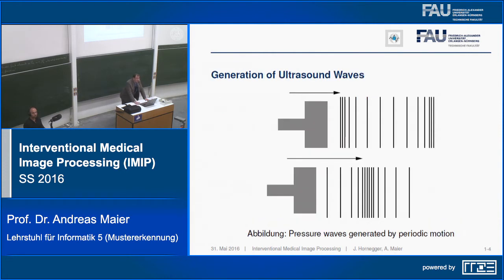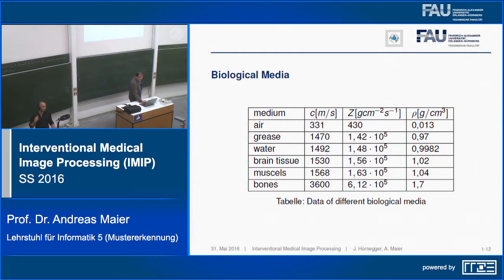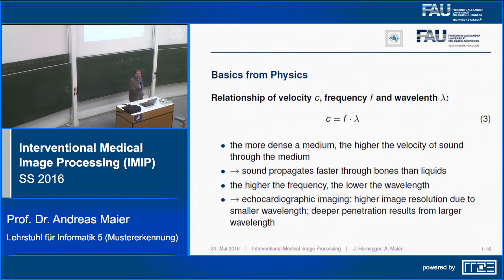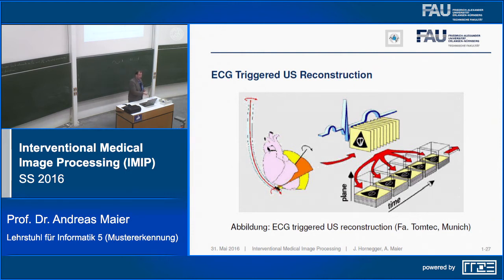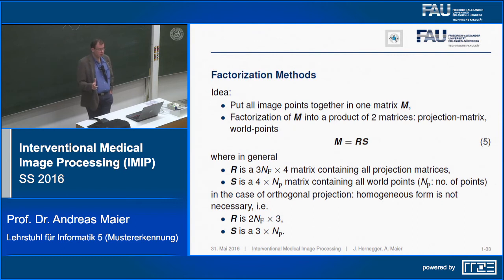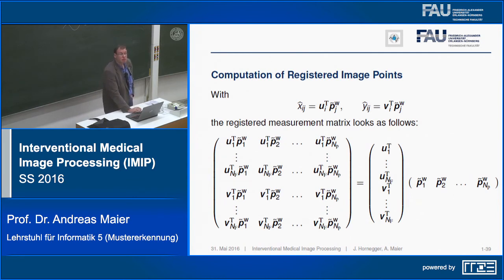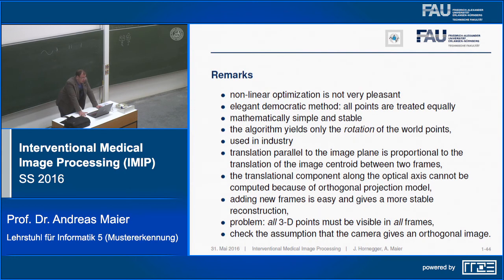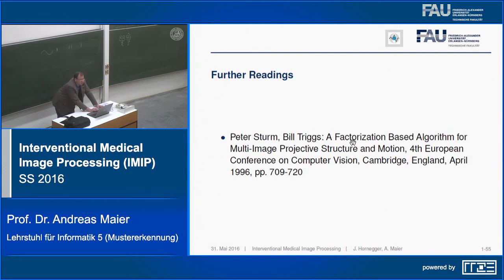Interventional Medical Image Processing (IMIP 2016) - Lecture 10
Interventional Medical Image Processing 2016: This lecture focuses on recent developments in image processing driven by medical applications. All algorithms are motivated by practical problems. The mathematical tools required to solve the considered image processing tasks will be introduced.

Lecture 10: Ultrasound, 3D Ultrasound, Factorization

to toggle slides on and off.